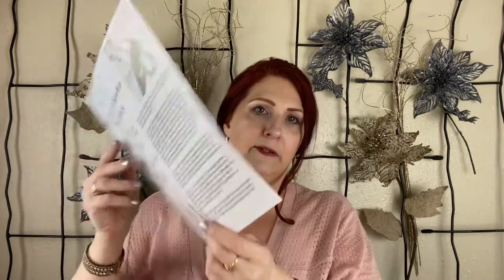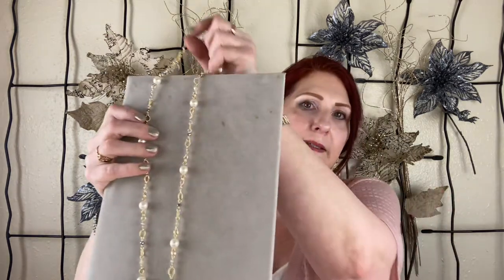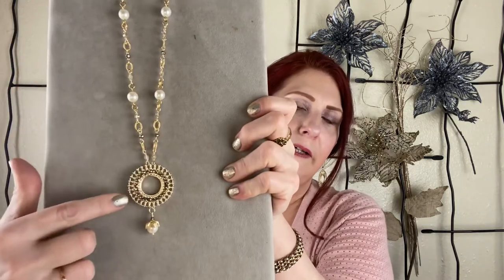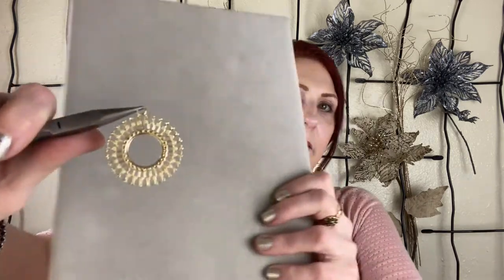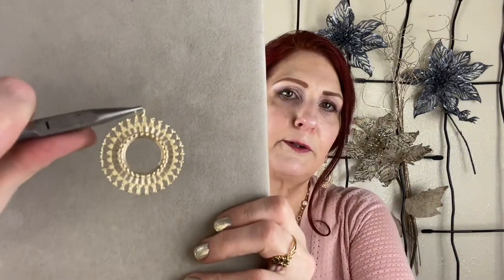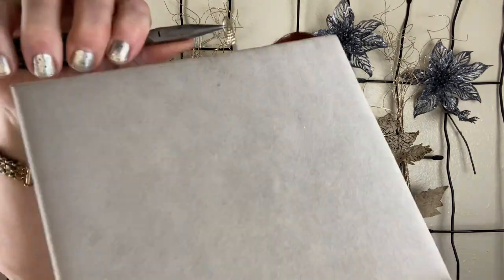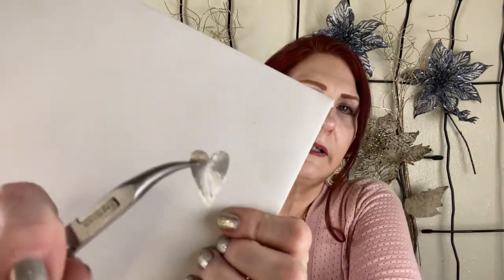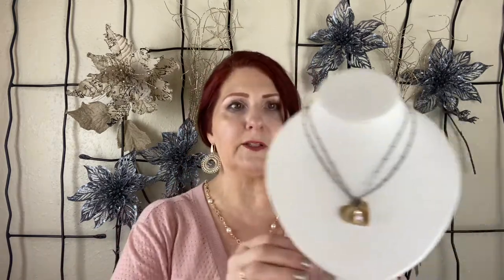Filigree Goddess Necklace Kit + New Jewelry Components & Upcoming Online Jewelry Class!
Announcing our next Online Jewelry Class - the Filigree Goddess Necklace!

Want to take our weekly jewelry class for FREE? Save 20% on Jewelry Kits? Get 24/7 access to our entire video library of over 50 Jewelry Classes?! Check out our Modern Jewelry Creator Membership for these perks + a lot more!;

You can cancel anytime - but if you love making gorgeous jewelry, you're going to love being a part of our gorgeous community of modern jewelry creators!